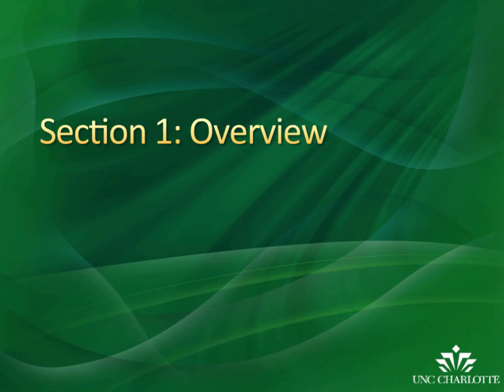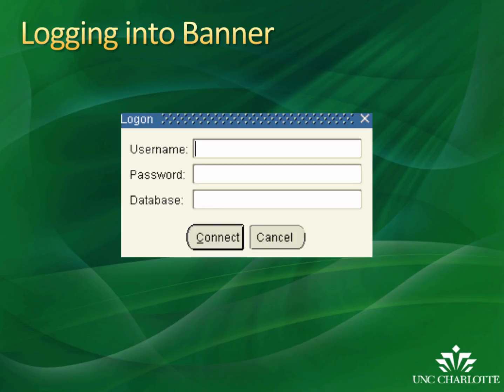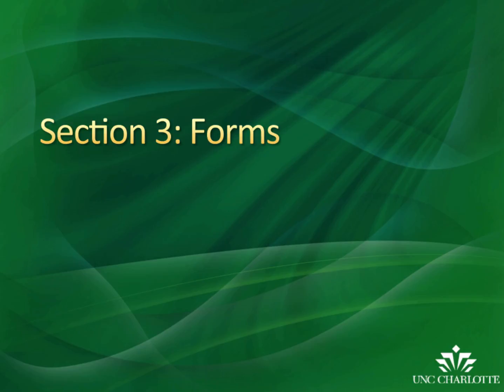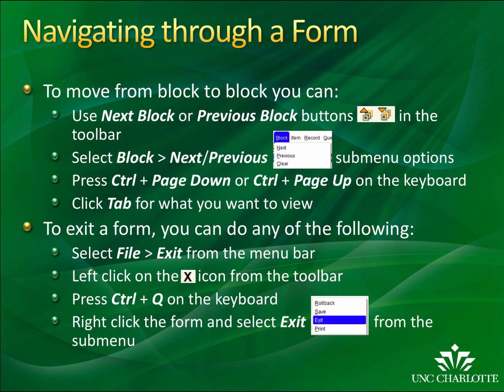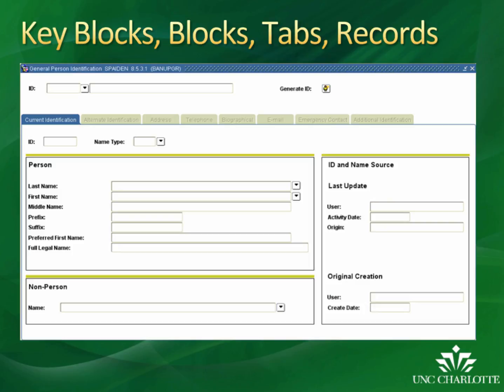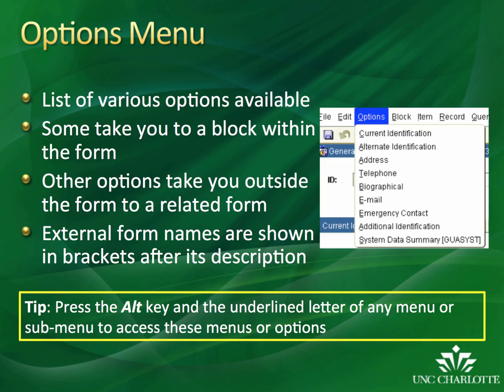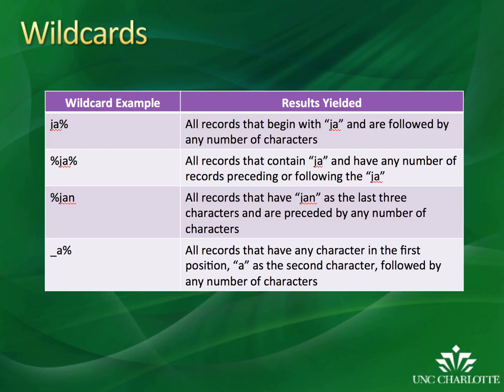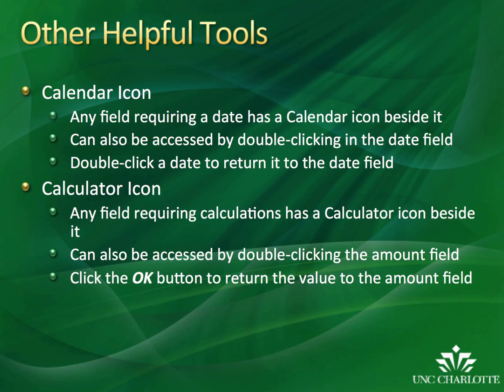Banner: Basic Navigation Tutorial